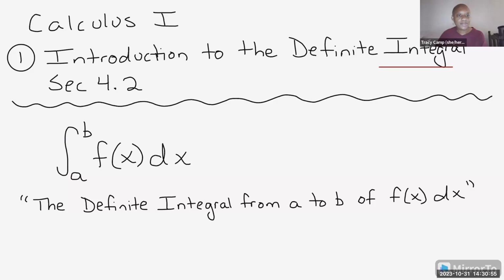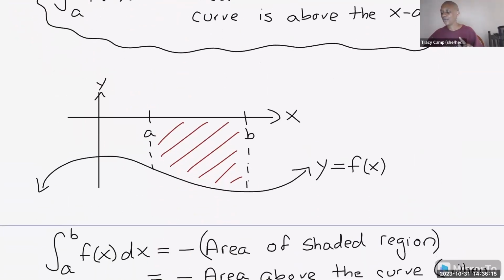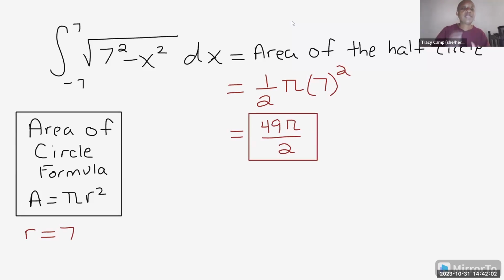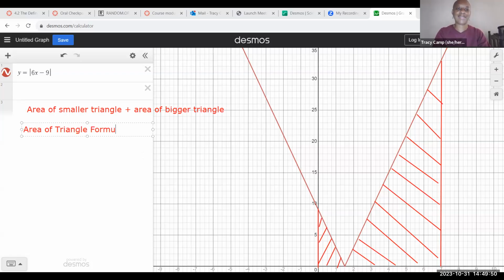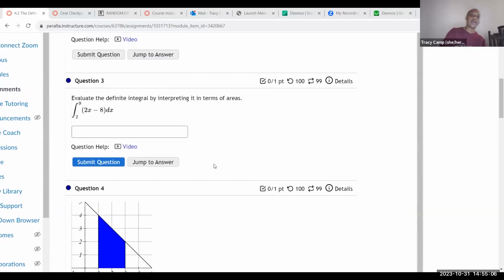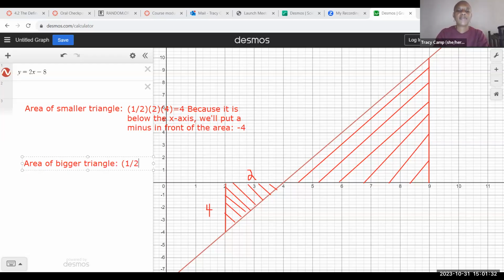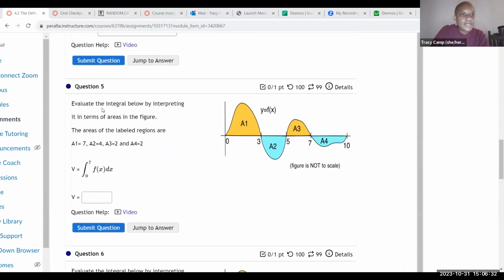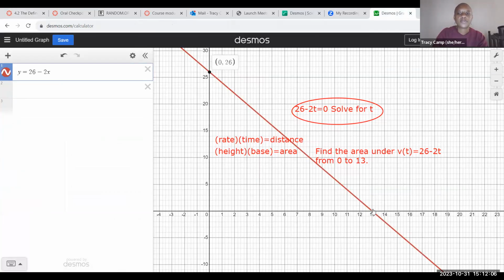Calculus I Sec 4.2 Lecture Video 38 min